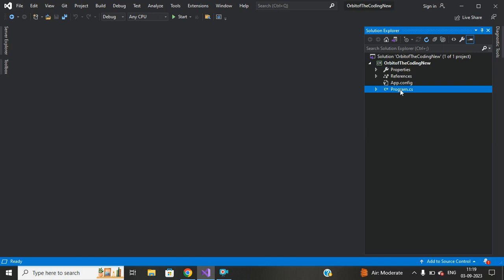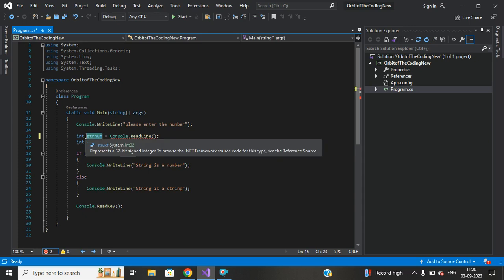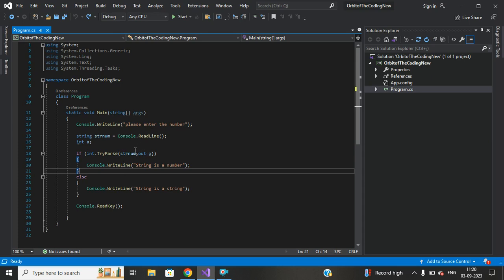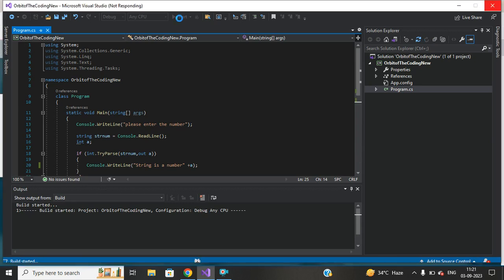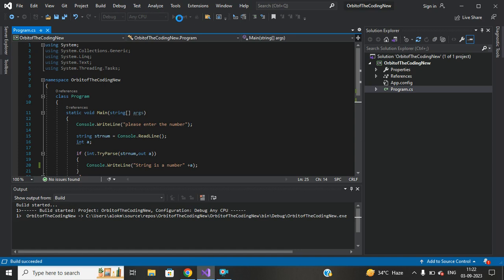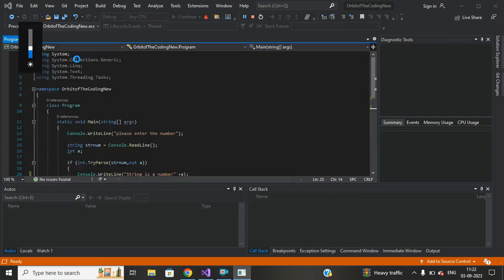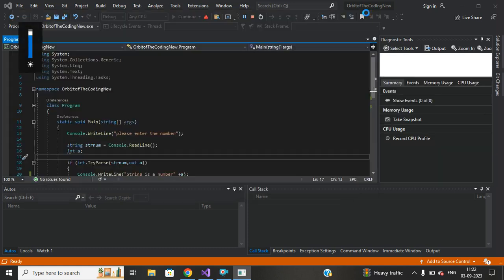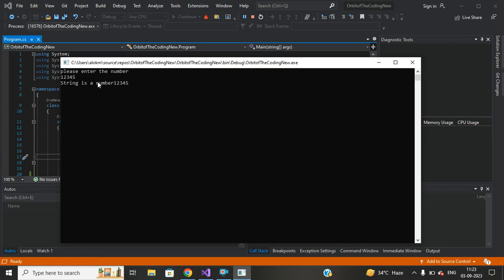Convert string into number using TryParseMethod in C#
Csharp.